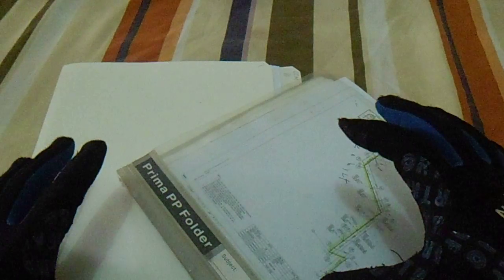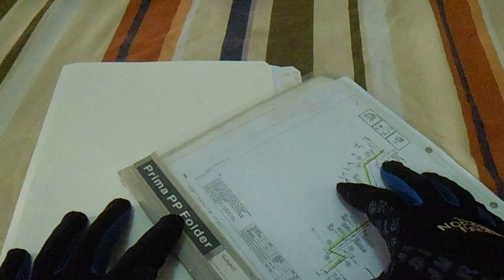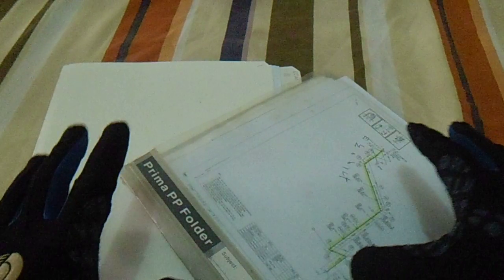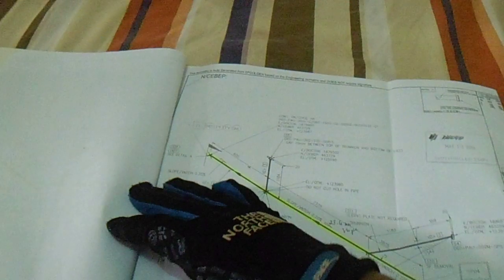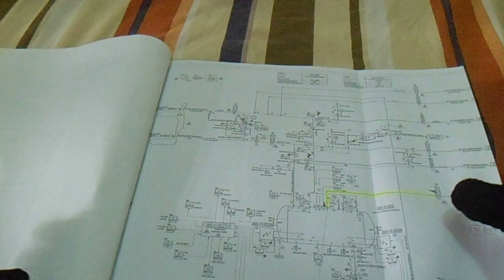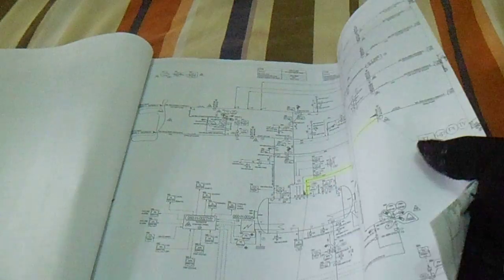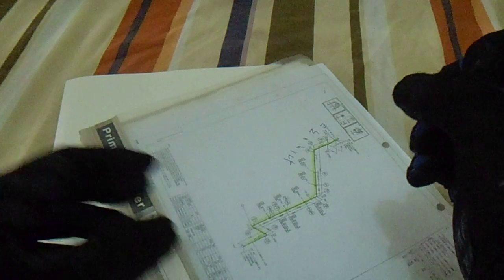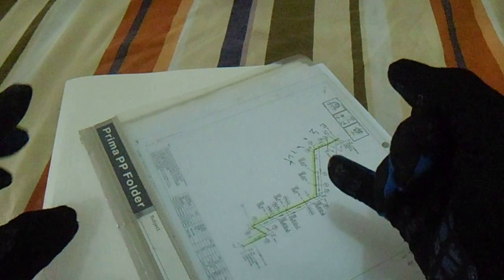How to Satisfied Test Package Releasing Testing - PipingWeldingNonDestructiveExamination-NDT